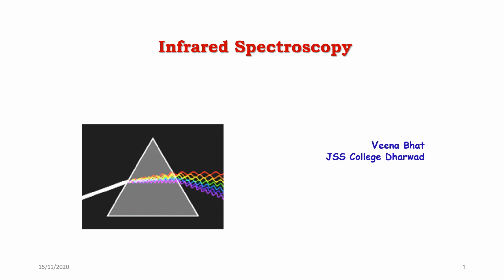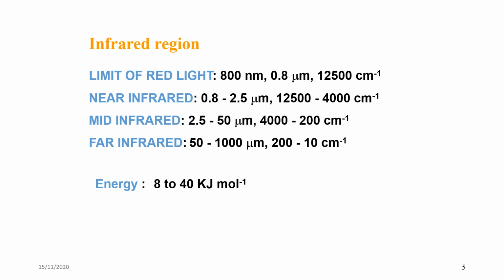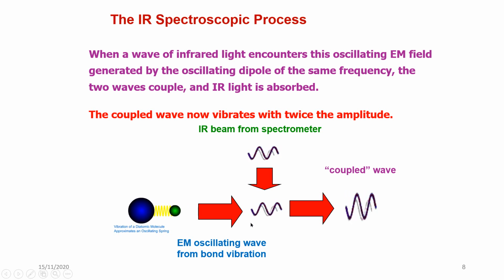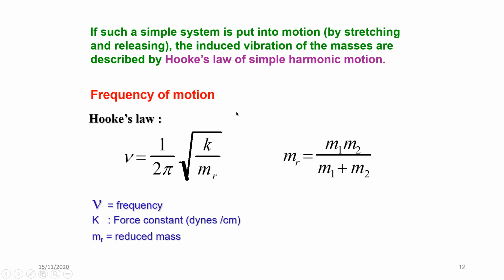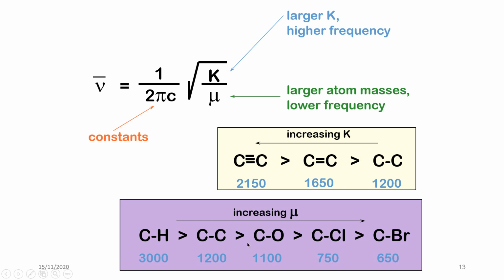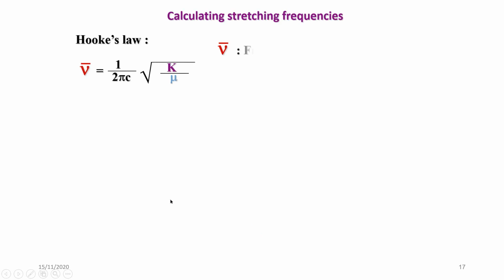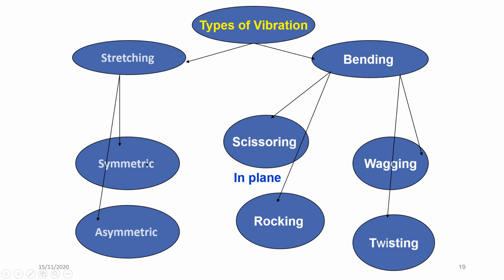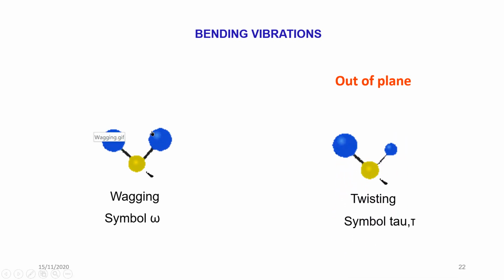3.1 IR Spectroscopy-Introduction